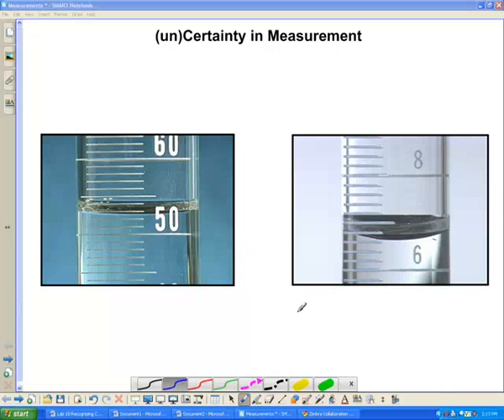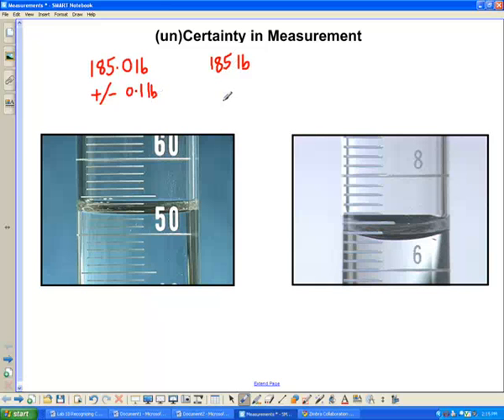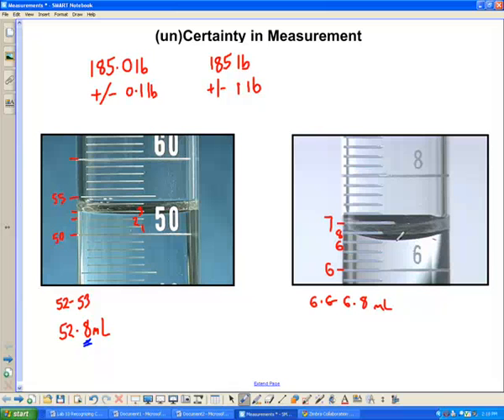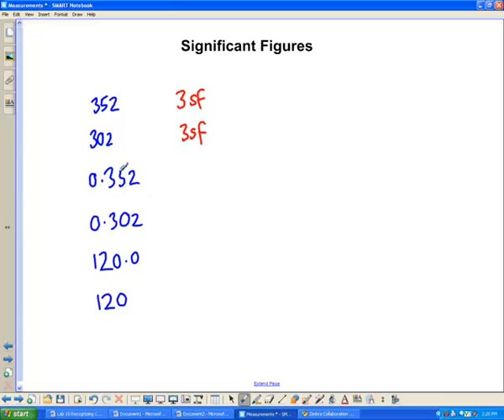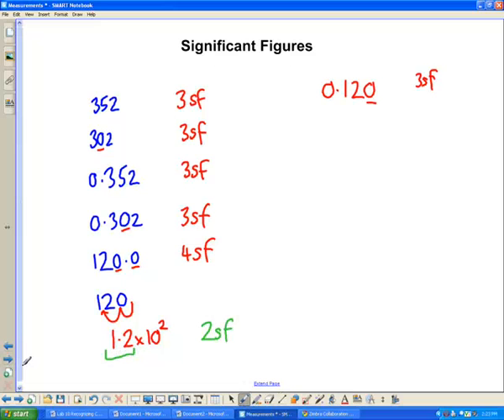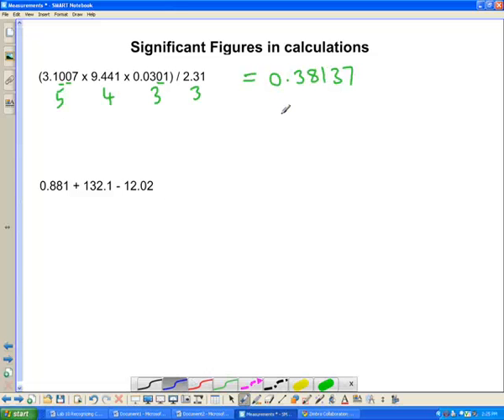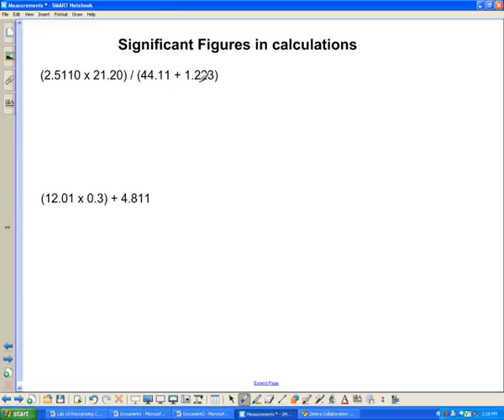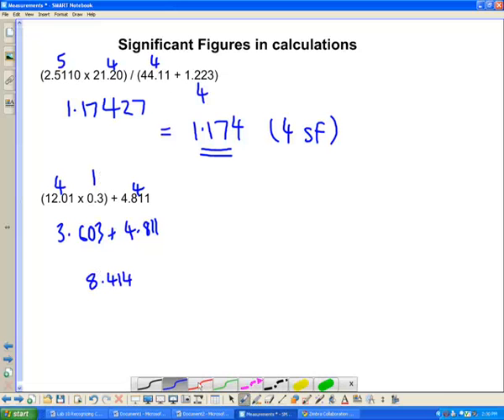Measurement & Significant Figures